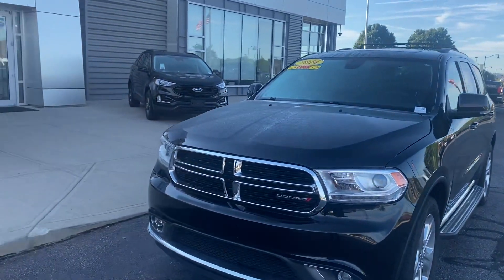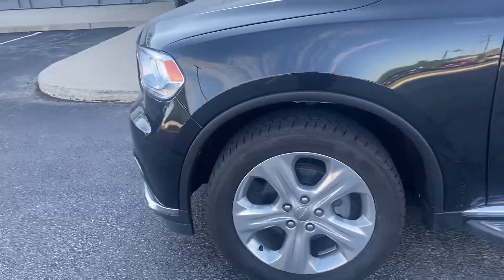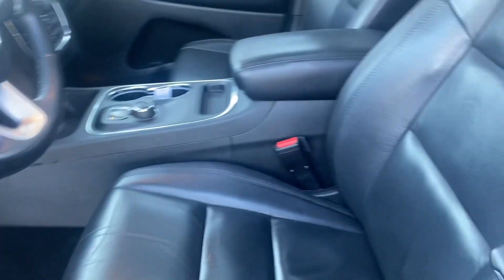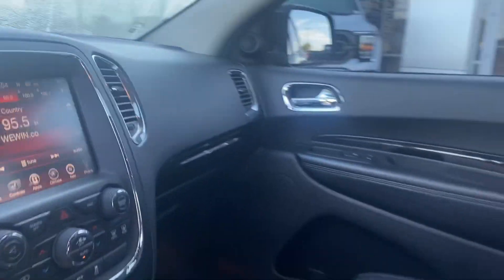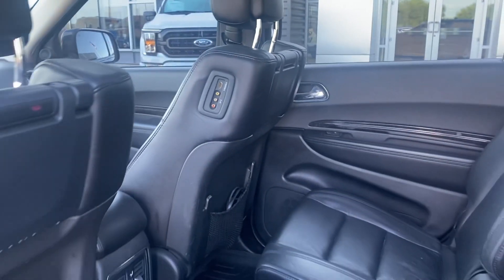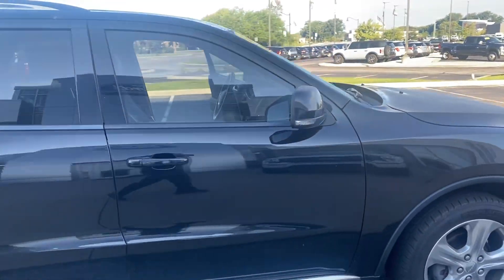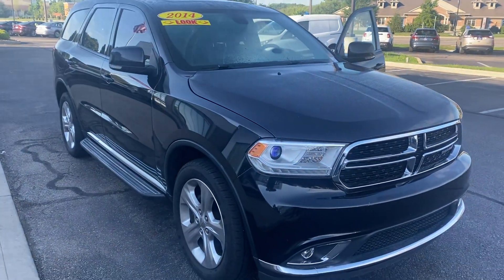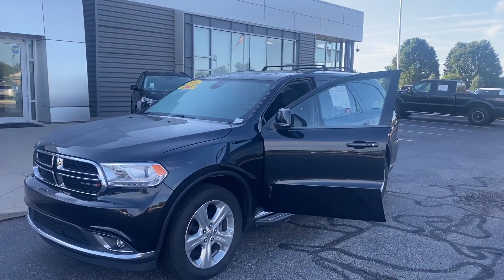August 13, 2022